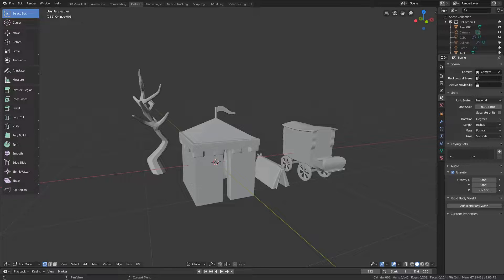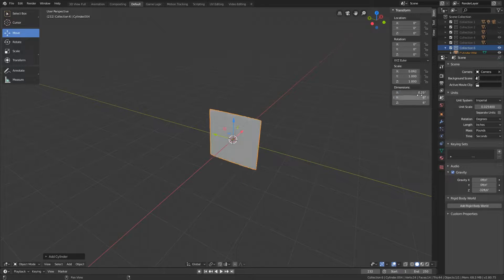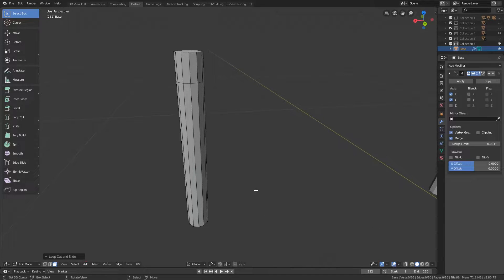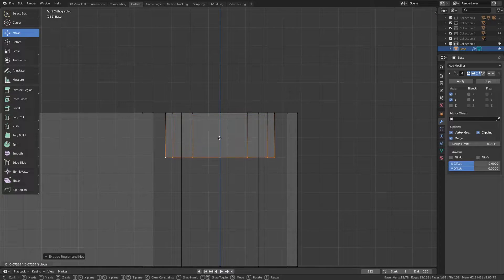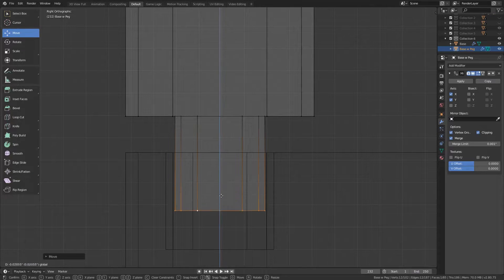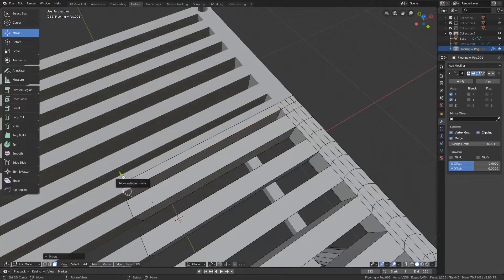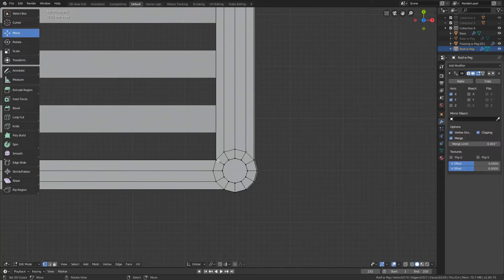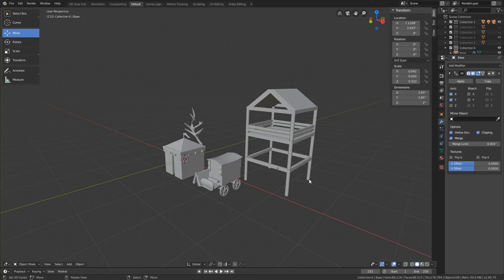3D Printable Stacking Watchtower for D&D | Blender 3D Modeling Tutorial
I'm going to be taking a break from creating YouTube Videos. It's too much to try and keep up with right now. Also, I wanna focus on just modeling and getting better with 2.8 first before teaching people how to use Blender when I'm not comfortable with the new version yet. I hope that's understandable. I still love creating content and making prints for D&D. I'm hoping this break will let me compile a new list of tutorials I wanna make and come back stronger and better.